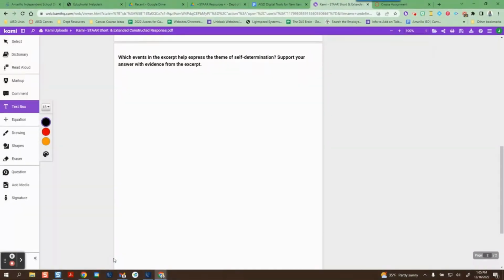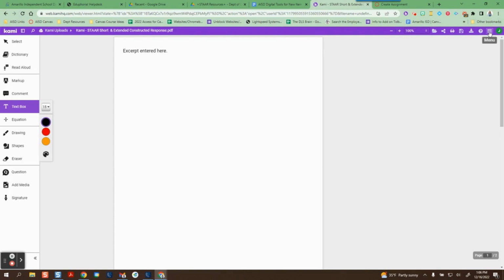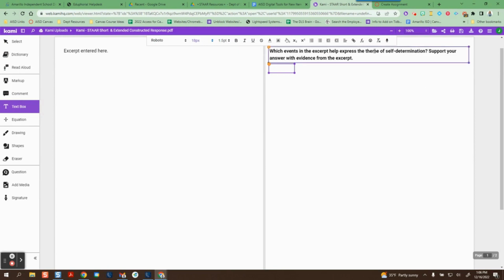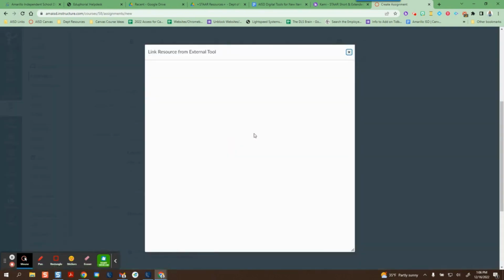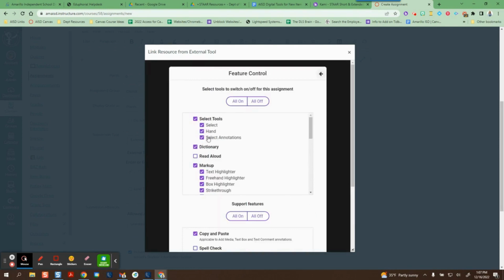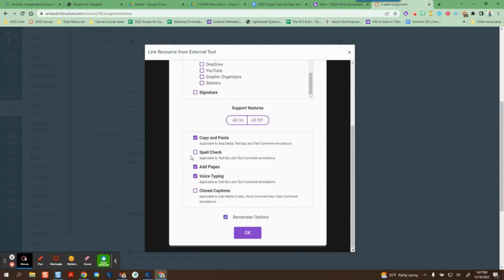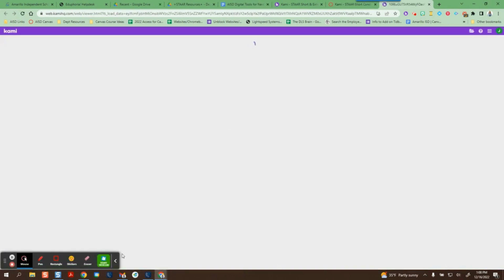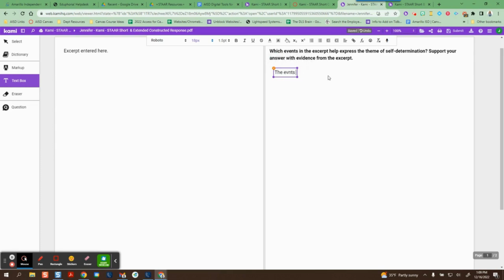Short & Extended Constructed Response - Kami